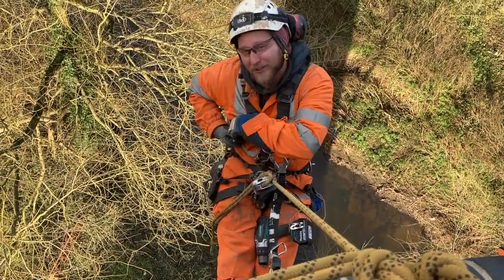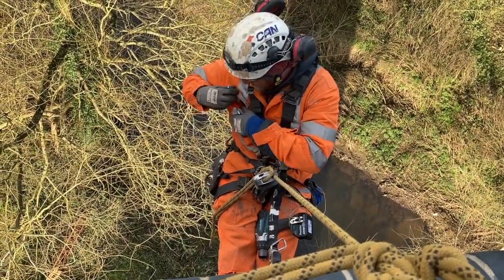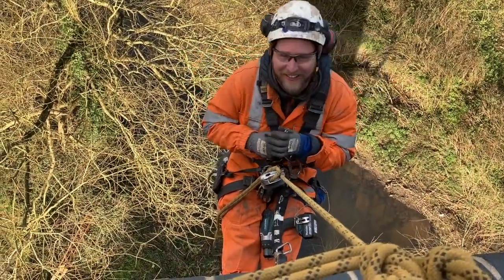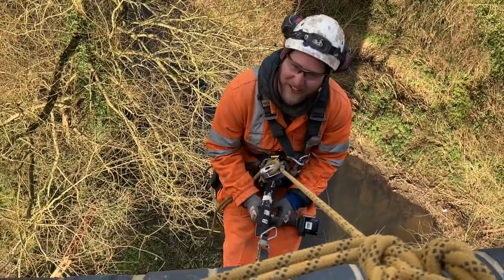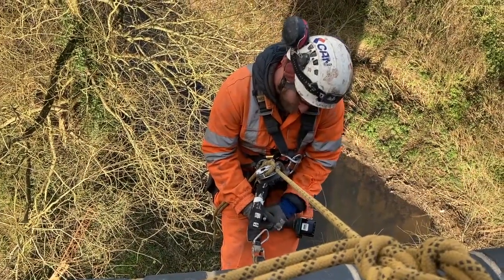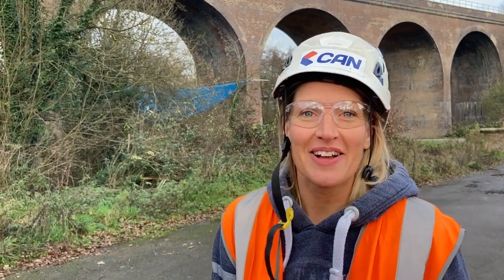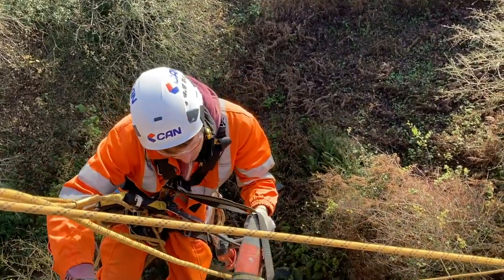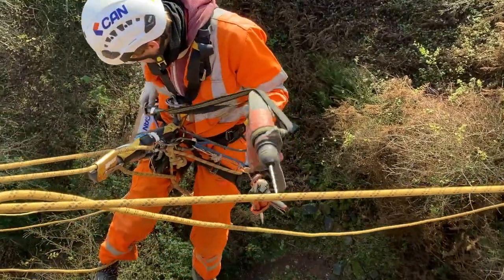How do you restore a Victorian viaduct? Severn Valley Railway nearly done at Falling Sands Viaduct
After months of hard work, in all weathers, the restoration of the Severn Valley Railway’s Falling Sands Viaduct is almost complete! One of the final tasks that’s being undertaken by our contractors, CAN, is to ensure that the brick corbelling runs for the whole length of the structure rather than just halfway across. Why was it missing in the first place? And is everything what it might seem? Come with us on a site visit as we meet the rope access team who are carrying out this rather tricky task.